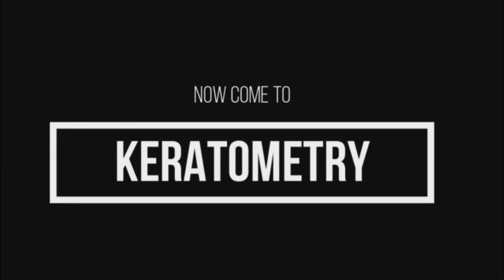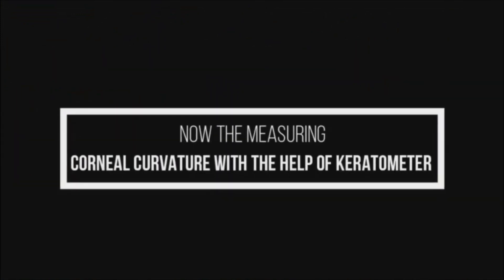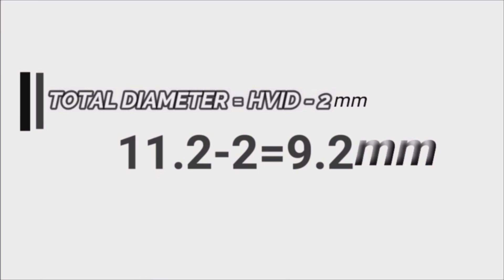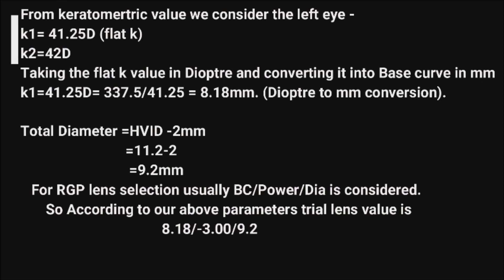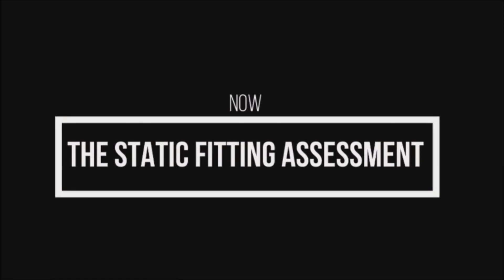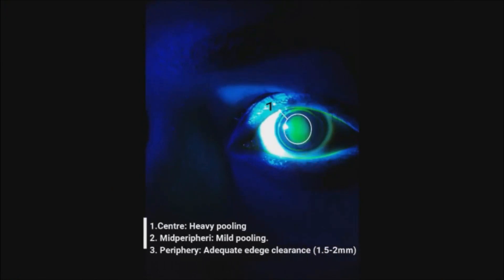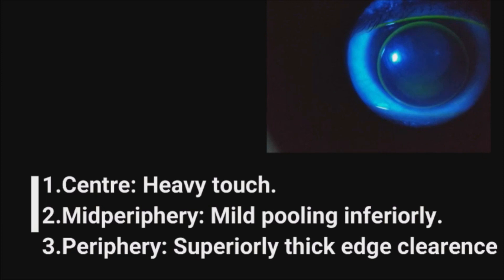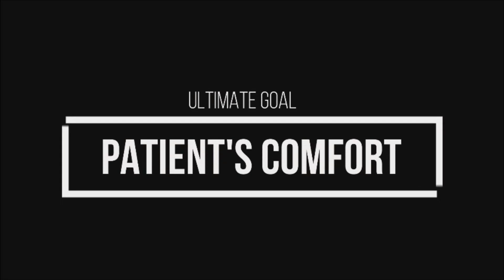RGP contact lens fitting procedure || Sri Sankaradeva Nethralaya Guwahati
Through this video they explains briefly about the procedure of Rigid Gas Permeable (RGP) contact lens fitting and dispensing.

1. Firoz Ahmed
2. Lipika Kalita
3. Joyshree Das
4. Sona Dev
5. Saurav Deka

Some important book for Optometry students:
1. Primary care Optometry
2. Kanski clinical ophthalmology
3. Optics and refraction
4. Comprehensive Ophthalmology
5. Anatomy and Physiology of Eye
6. Ananthanarayan and Paniker’s Textbook of Microbiology

To contact